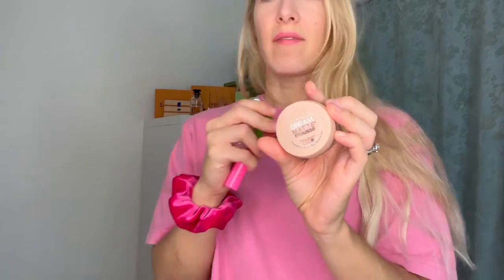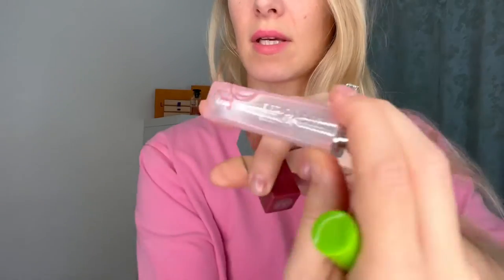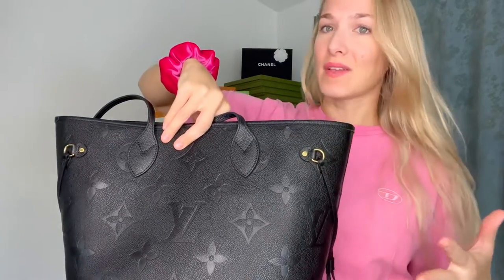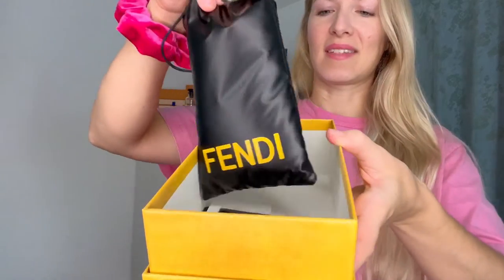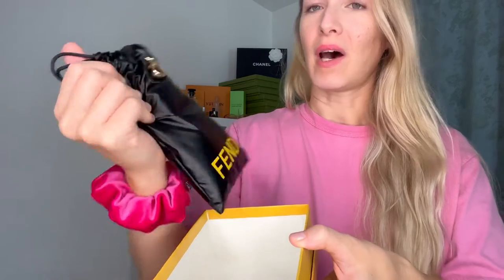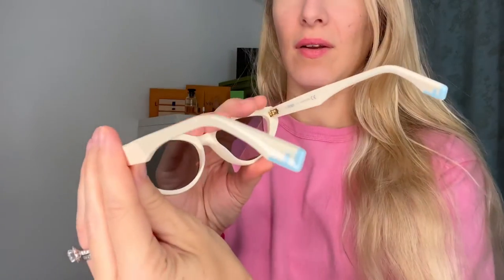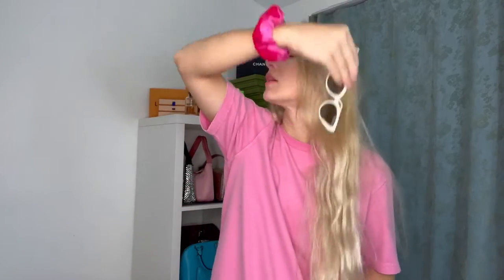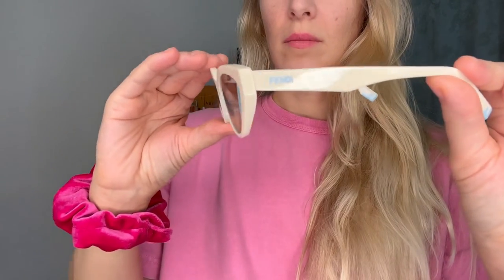FENDI Unboxing Rodeo Drive & vintage find + Diesel, Chanel, Louis Vuitton fashion faves